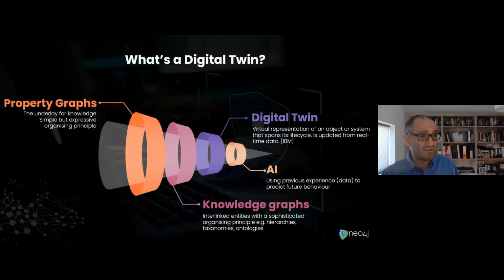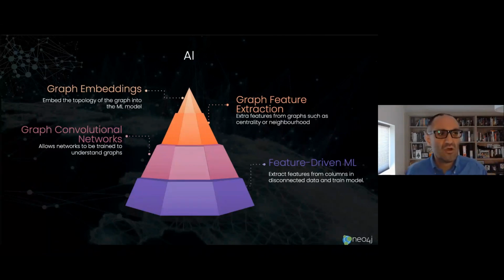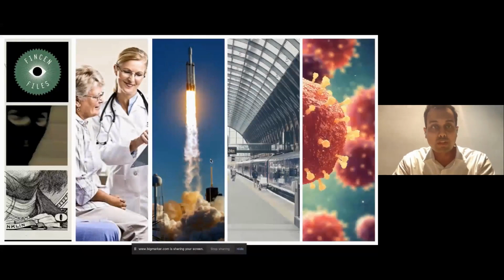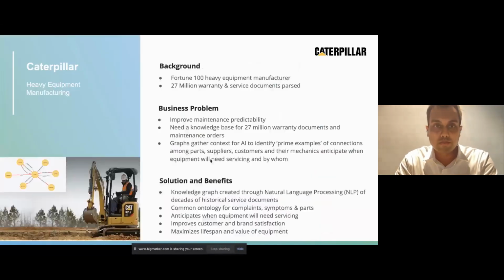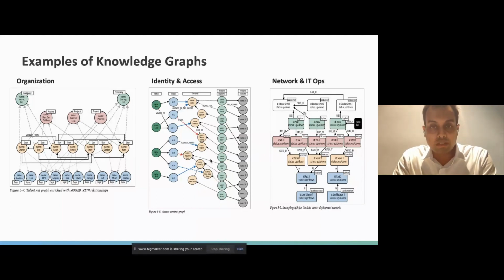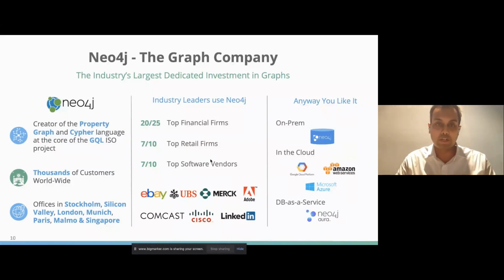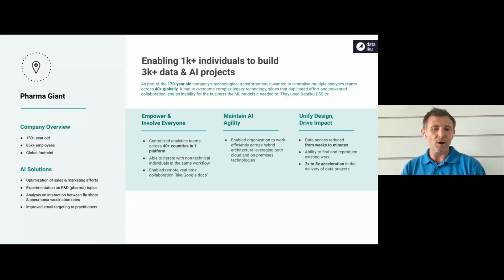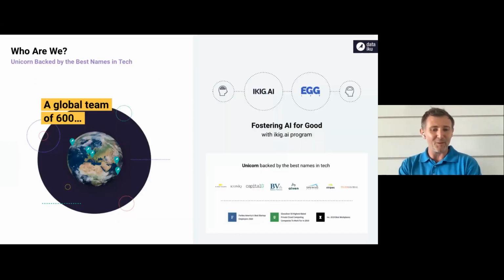Digital Twin: The Impact of the Graph Data Platform and Artificial Intelligence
Hosted by Neo4j Chief Scientist, Dr. Jim Webber, this event features two VPs of the APAC region – Richard Jones from Dataiku and Nik Vora from Neo4j – as they share insights from their experience using graphs with digital twins.